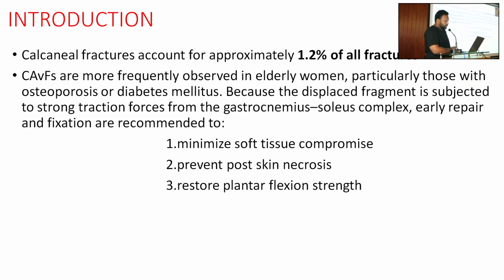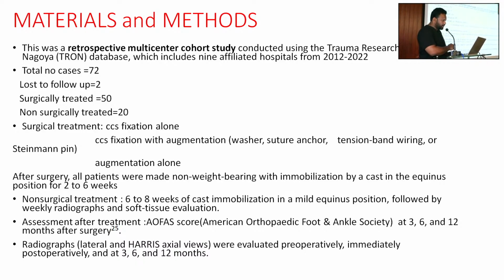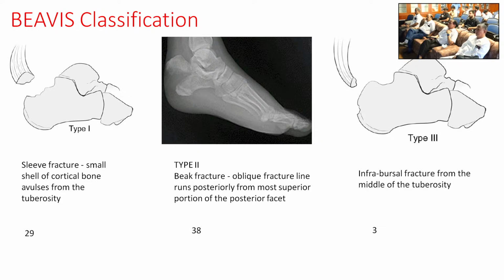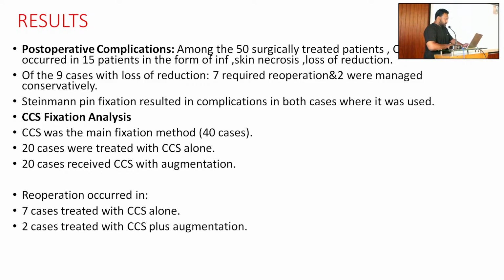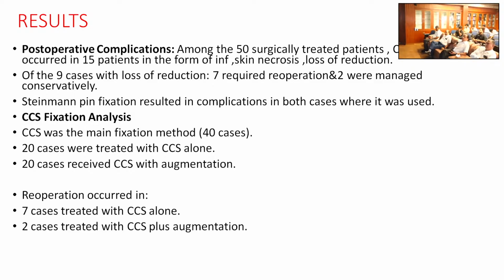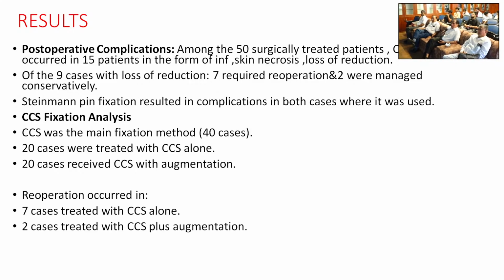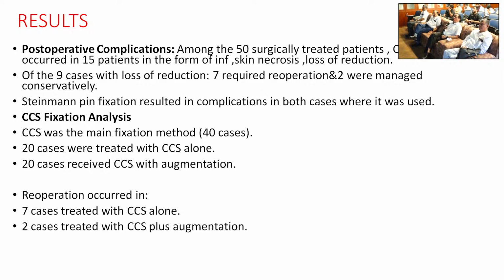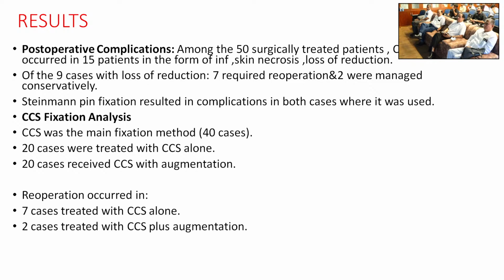Live Teaching Program I Dr. KJ Reddy I